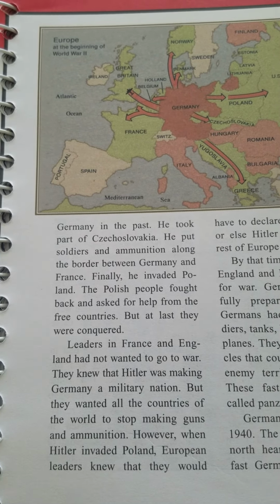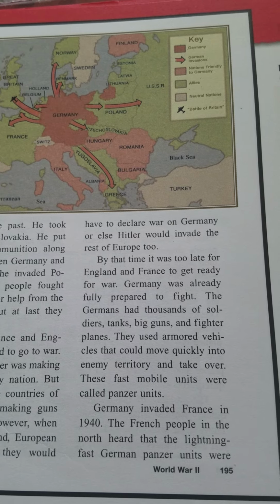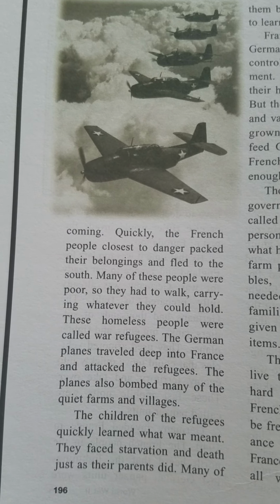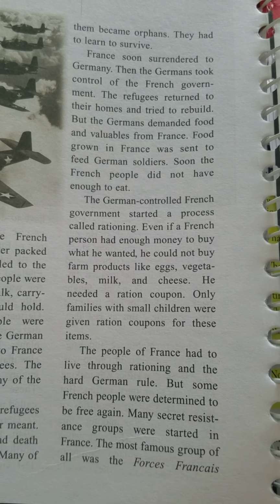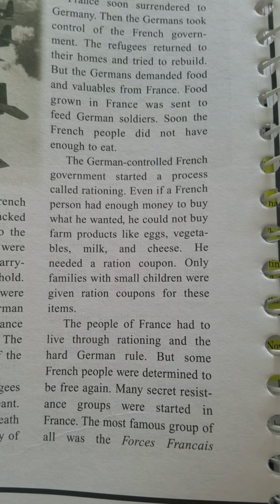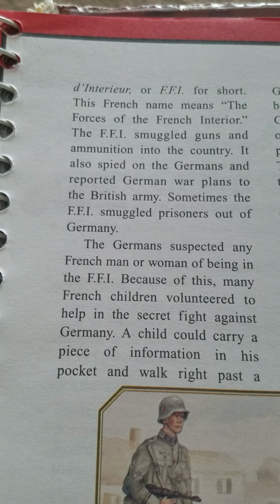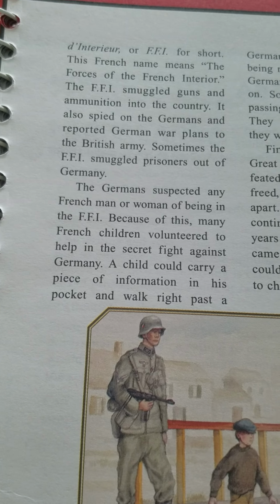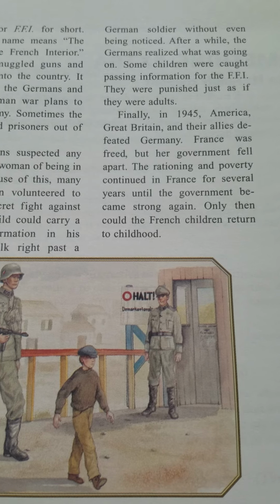Reading pg. 194-197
WW2